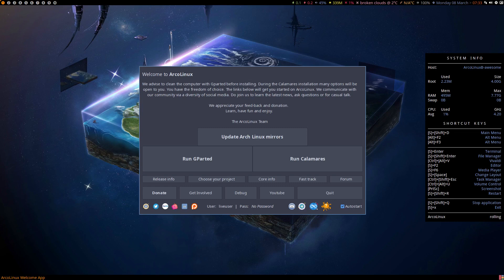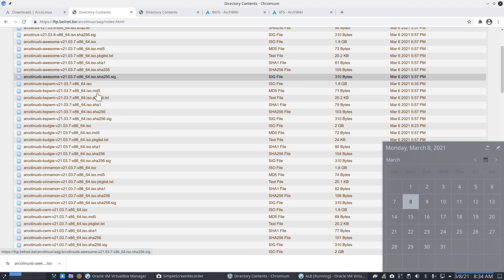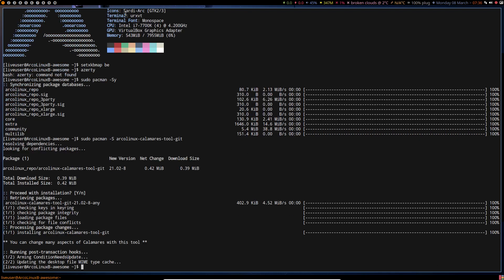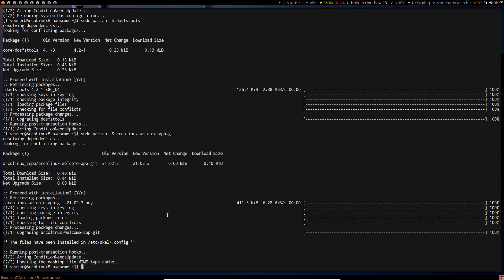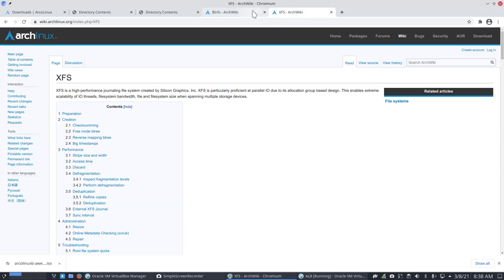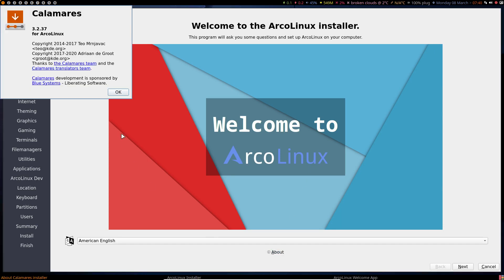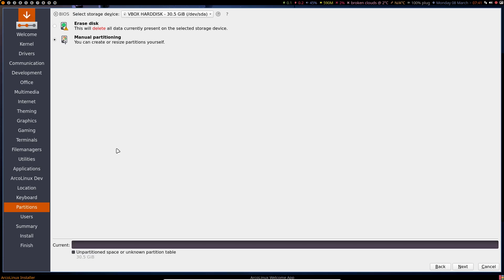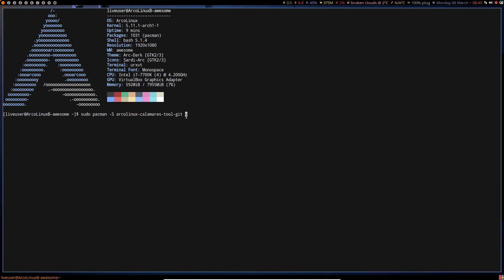ArcoLinux : 1899 Installing all the ArcoLinuxB isos - NEW NEW - ArcoLinux Calamares Tool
DO THIS ON THE LIVE ENVIRONMENT - ONLY IF YOU WANT SOMETHING ELSE AS EXT4
sudo pacman -Sy
sudo pacman -S arcolinux-calamares-tool-git
sudo pacman -S kpmcore
sudo pacman -S dosfstools
sudo pacman -S arcolinux-welcome-app-git